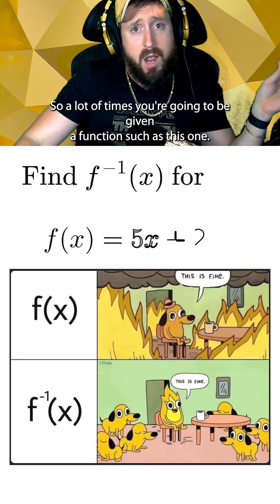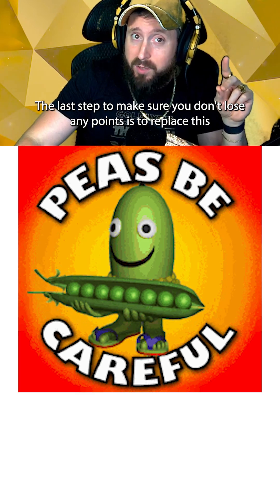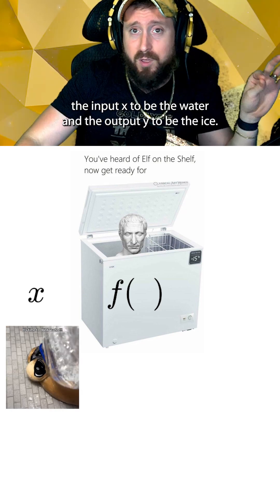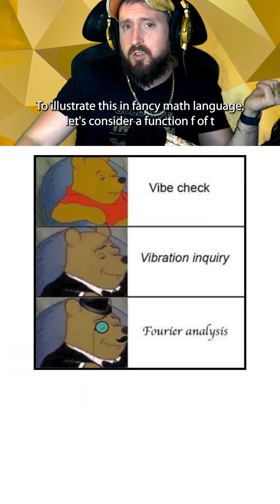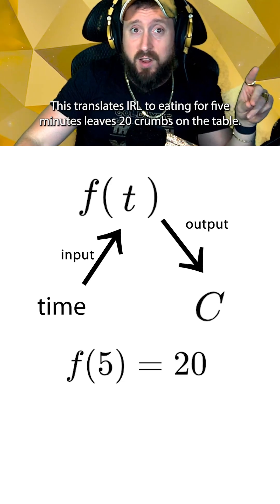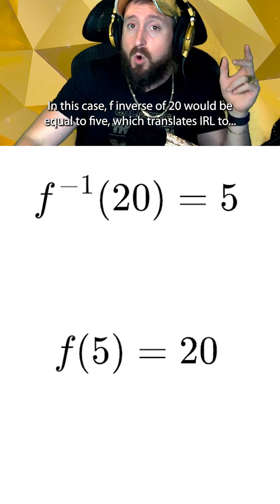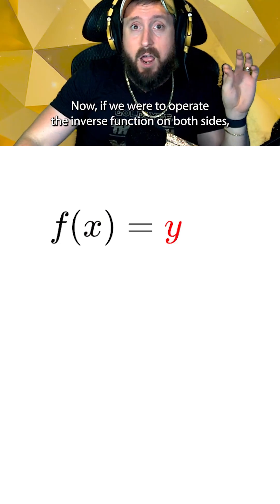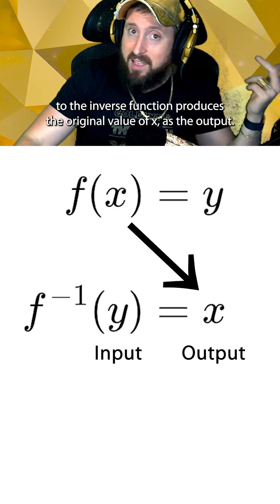COMPLETE Guide to find Inverse Functions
Struggling with inverse functions? This video is your quick guide to understanding and finding the inverse of a function step by step. We start by replacing f(x) with y, then swap x and y, and finally solve for the new y. Discover exactly how f^-1(x) becomes the “uno reverse” of a normal function—turning outputs back into their original inputs.

We’ll use real-life examples (like turning water into ice, then back to water) to make sense of the concept. You’ll also learn how inverse functions can help you figure out unknown inputs from known outputs—perfect for those who want a more intuitive grasp of math. Whether you’re studying algebra, preparing for a test, or just curious about how functions work, this tutorial will break it down in a simple, step-by-step way.

Get ready to take your algebra skills to the next level!